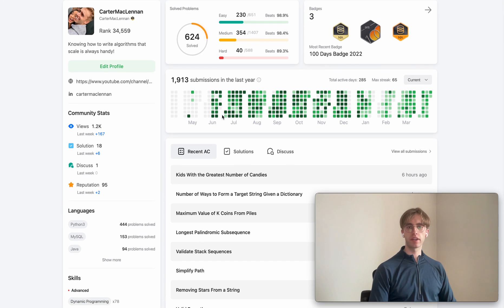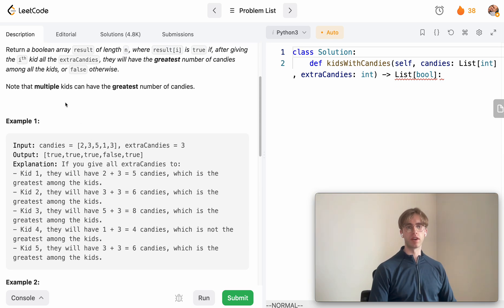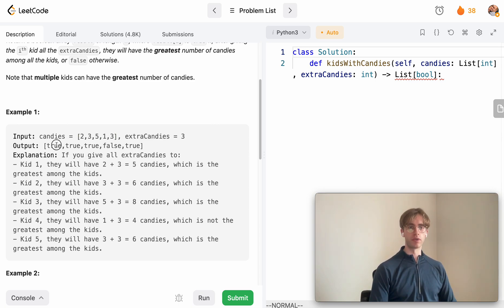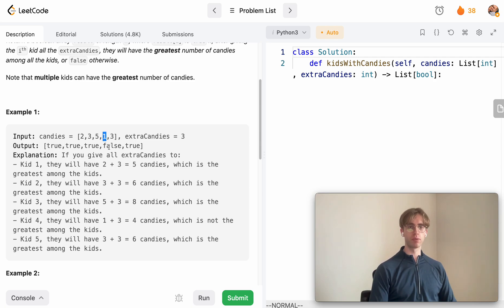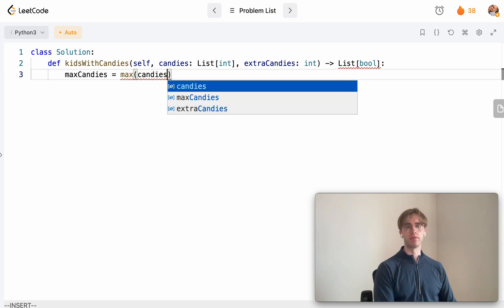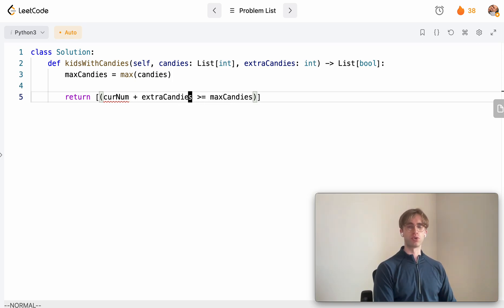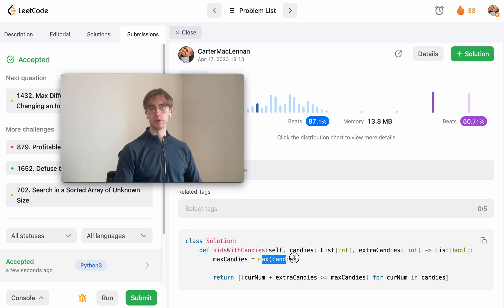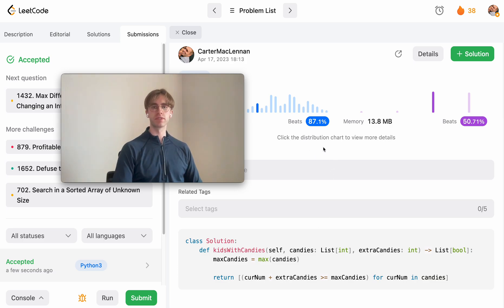LeetCode 1431 - Kids With the Greatest Number of Candies - Python Solution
Solution Blog:  (sign into leetcode to view)

Just grab the maximum number of candies in the array.
Iterate through the list, set True if by adding extraCandies to the current number of candies is greater than or equal to the Result of Step 1 ^, False otherwise.

Hope this helped a little - have an awesome day!